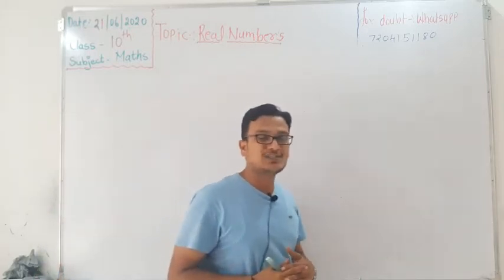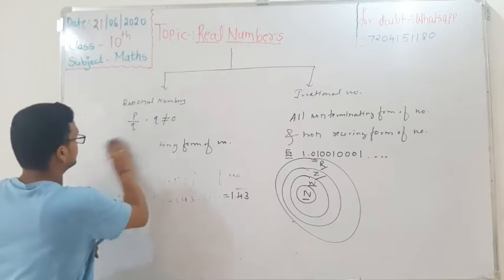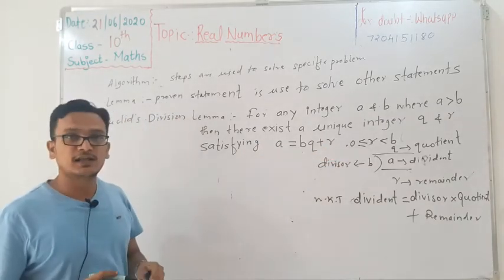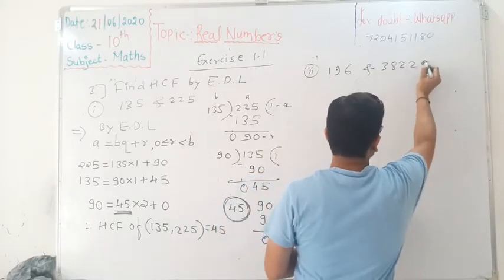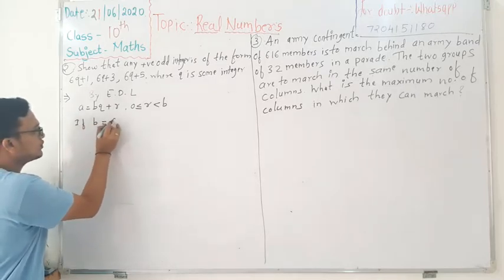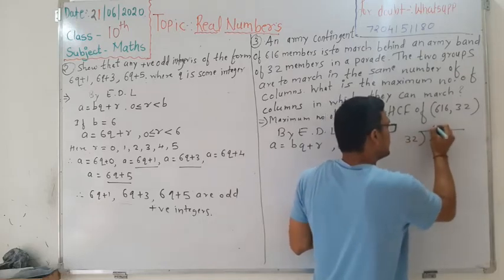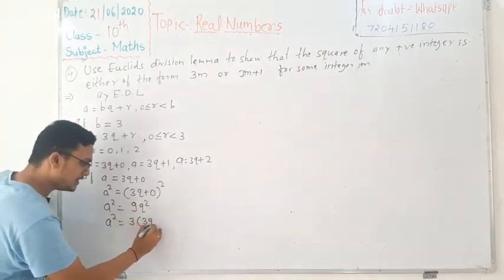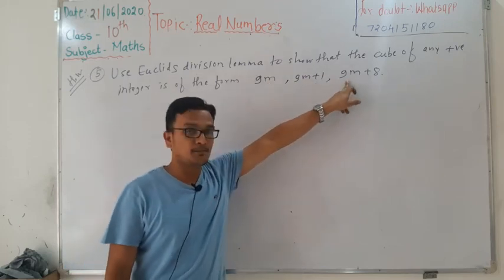[10th Maths]Chapter-Real Numbers -L1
This is link to register with 'Xplore Learning Centre'  for 8-10th Online Classes. Don't let Covid affect children's future. Batches starting from 15th June, 1st July 2020.